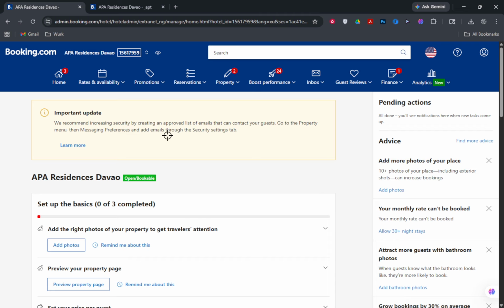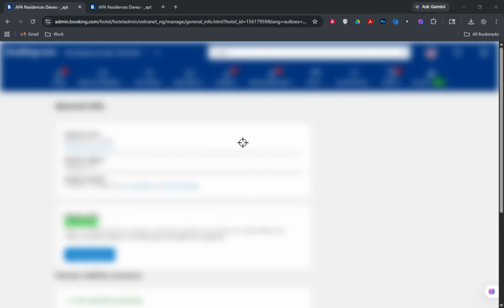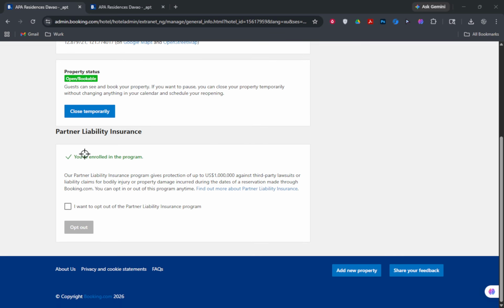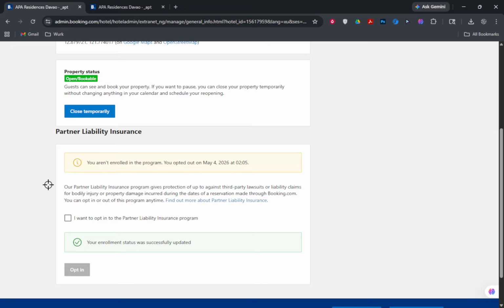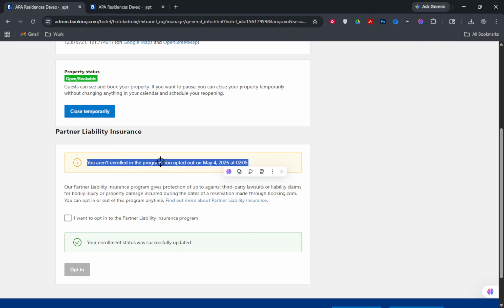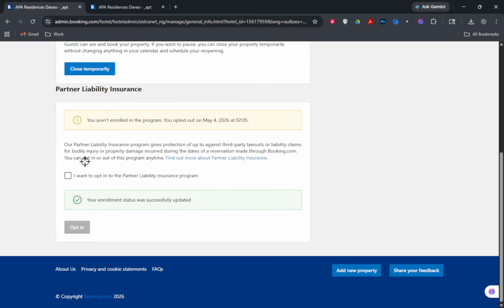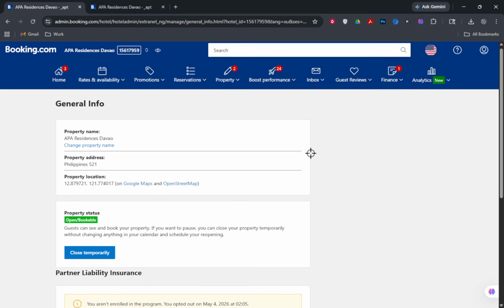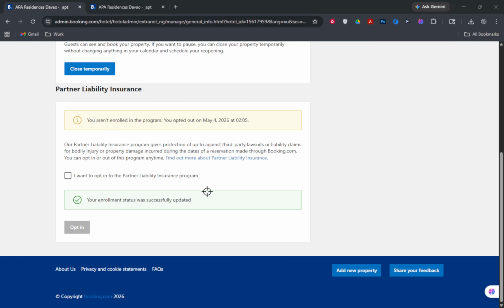How to Unenroll to Partner Liability Insurance on Booking.com [2026 Full Guide]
How to Unenroll to Partner Liability Insurance on Booking.com

In this video, we show you exactly how to unenroll to Partner Liability Insurance on Booking.com to manage your property’s coverage preferences. Modifying your insurance enrollment status ensures that your property operations align perfectly with your existing independent insurance policies.

Adjusting your program participation allows us to opt out of the default coverage structure if it duplicates coverage you already maintain through a private homeowner or commercial policy. By updating your enrollment settings within the administrative portal, we ensure your listing complies precisely with your preferred risk management and insurance portfolio configuration without affecting your overall search visibility or booking capabilities.

Technical Specs:
Software: Booking.com; Feature: Property & General Info